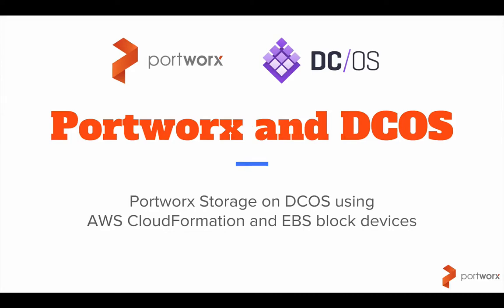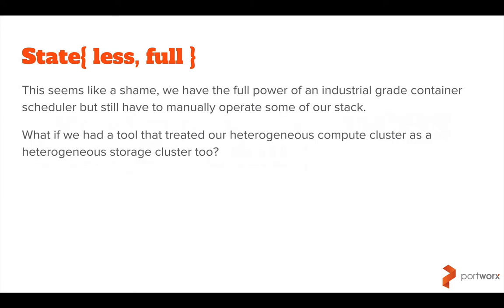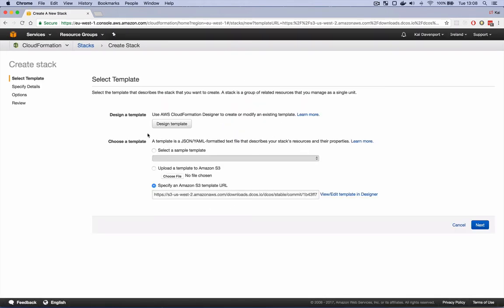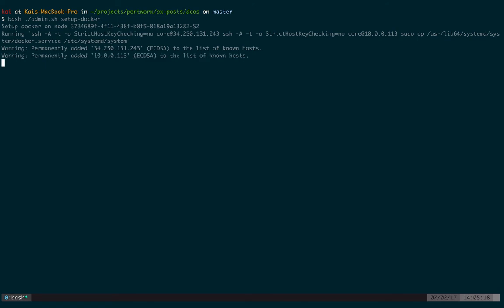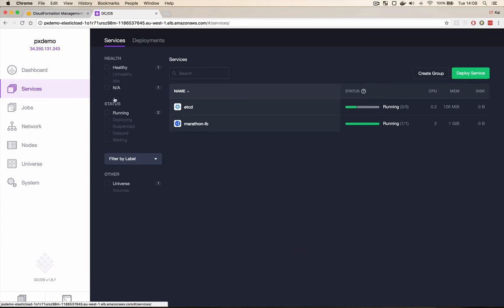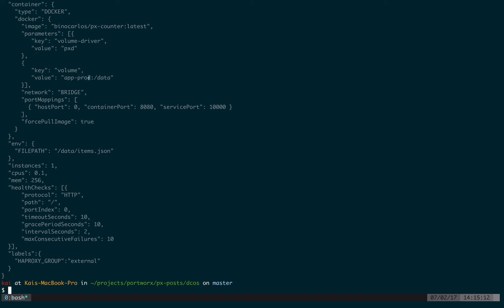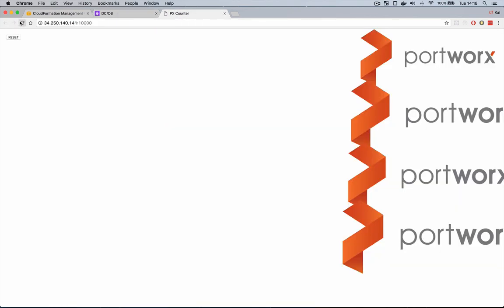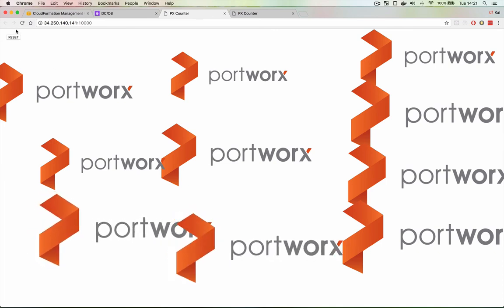Showcasing Portworx and DC/OS on Amazon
A video demonstrating installation Portworx (developer edition) on a Mesos cluster running Mesosphere DC/OS using Amazon EC2 instances and EBS block devices.